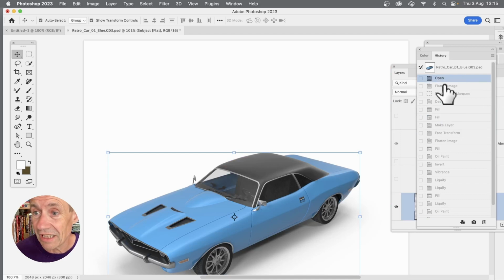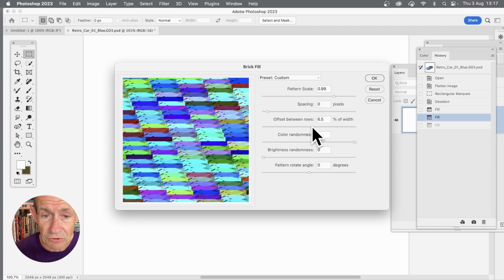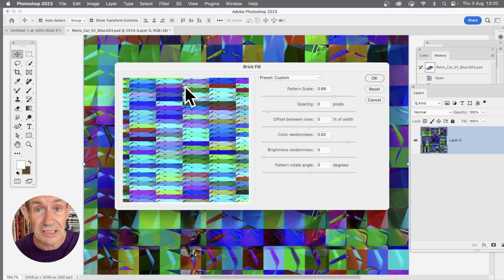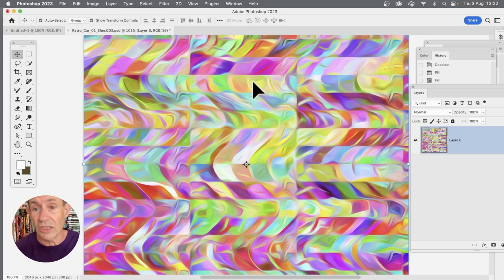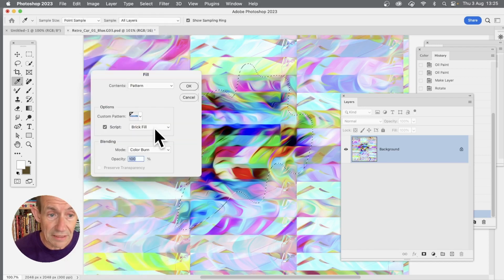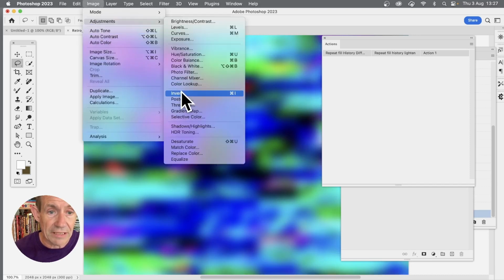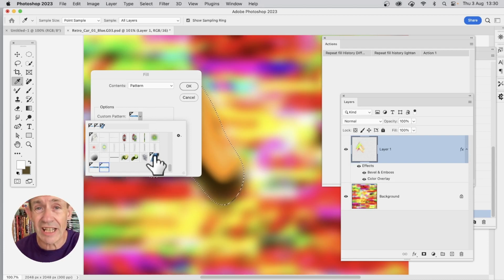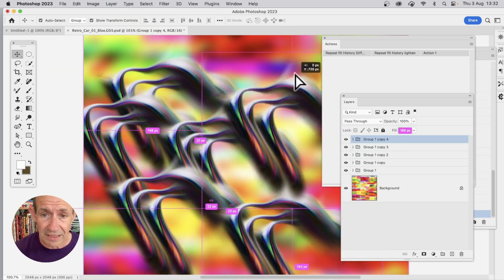Photoshop Fill Patterns And Scripts Tutorial | How To Create WOW Designs in Photoshop CC 2023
How to create amazing designs with fill patterns in Photoshop CC 2023 (pc or mac) - how to combine them in countless ways
00:00 - Start of video
01:11 - Define pattern in Photoshop
02:09 - Symmetry
04:55 - Squared pattern design
06:40 - Wave
08:29 - Lighten
10:20 - Different spacing
10:58 - Actions
13:31 - Using the pattern fills with layers
16:53 - Liquify filter